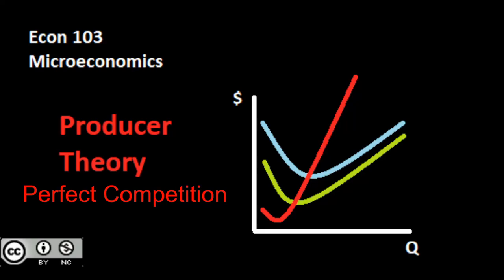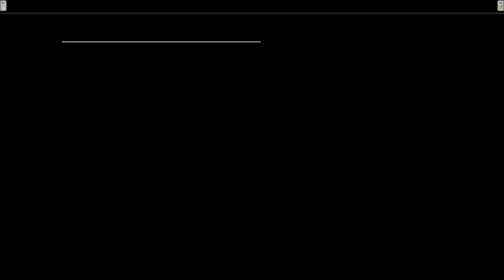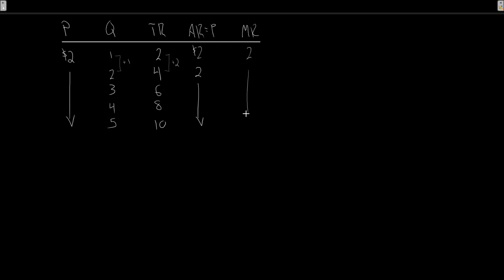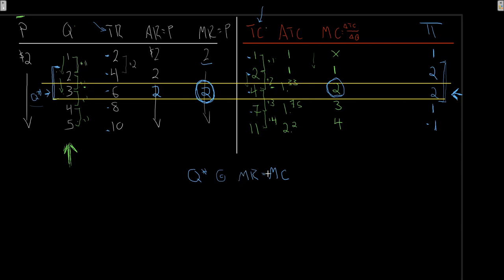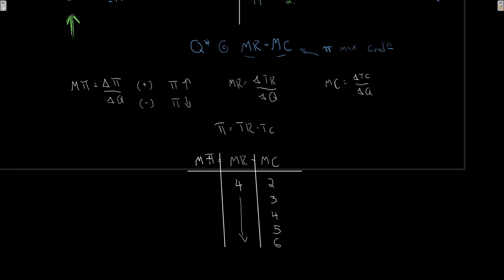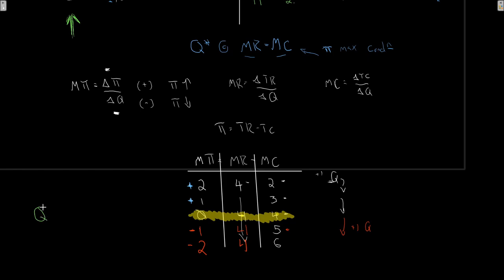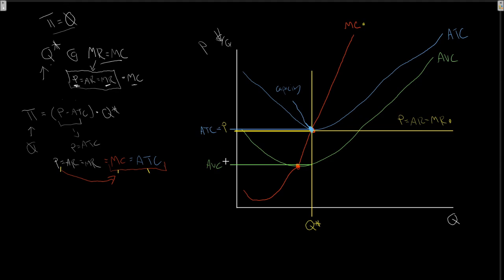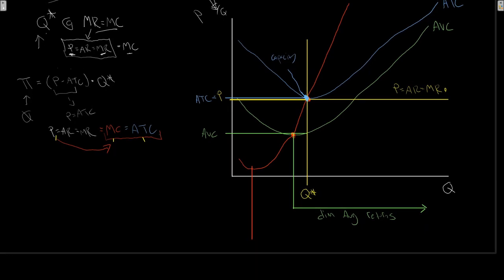Perfect competition Optimal output and profit levels